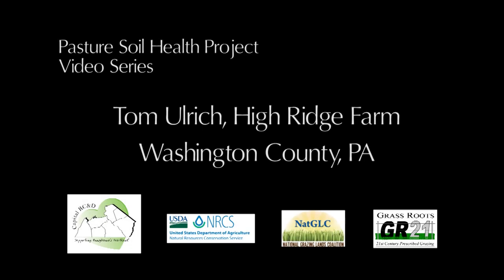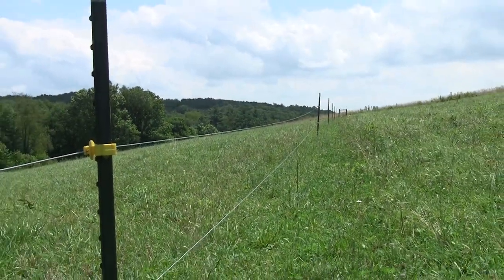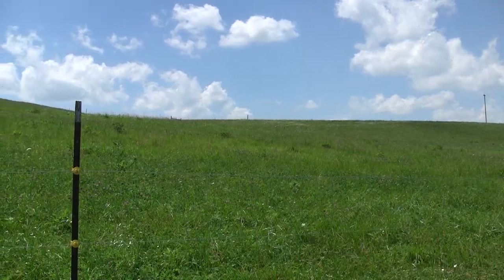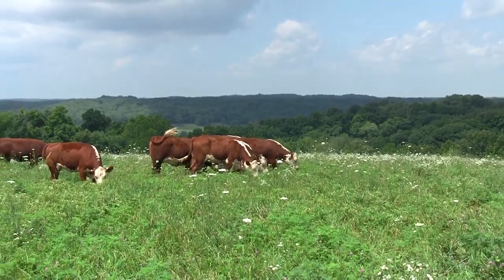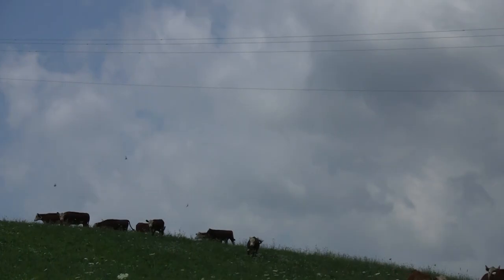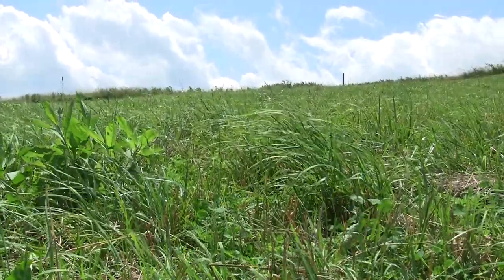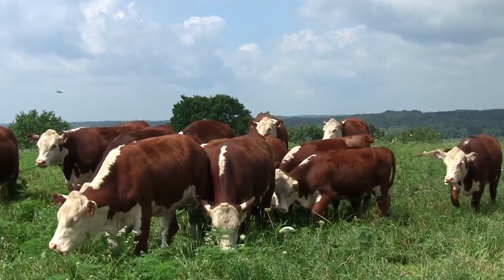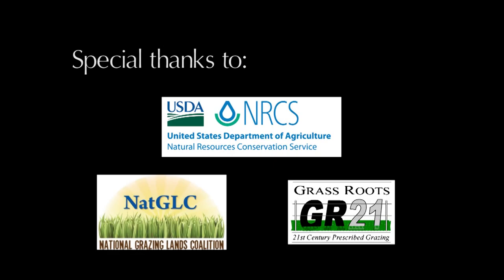Pasture Soil Health Project, Tom Ulrich - Year 1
Tom Ulrich grazes beef on his Washington County, PA farm.  This video is an introduction to his farm and the grazing practices he employs.  to learn more about the Pasture Soil Health Project.

This material is based upon work supported by the Natural Resources Conservation Service, U.S. Department of Agriculture; under CIG Agreement 69-2D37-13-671.

Any opinions, findings, conclusions, or recommendations expressed in this publication are those of the author(s) and do not necessarily reflect the view of the U.S. Department of Agriculture.